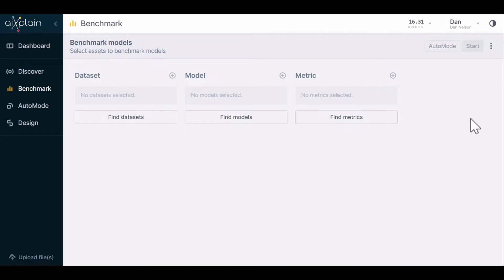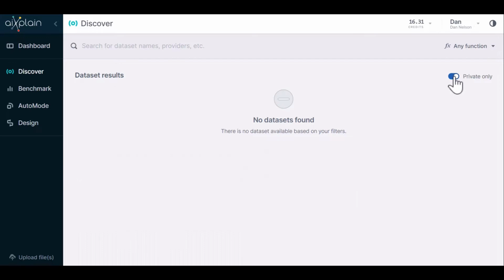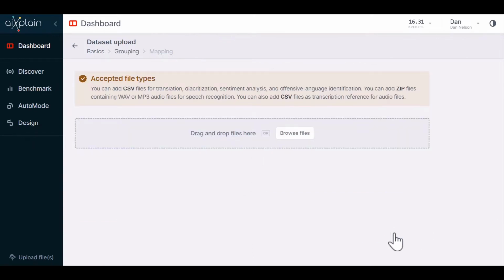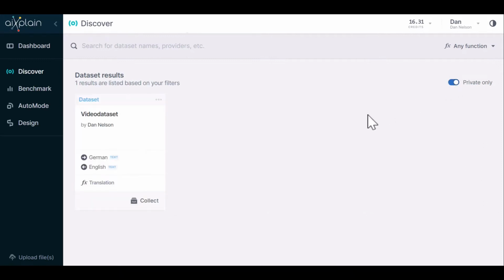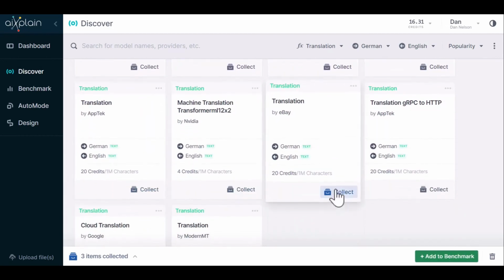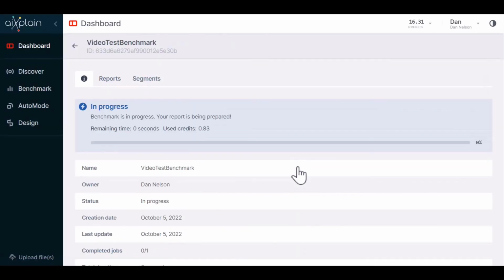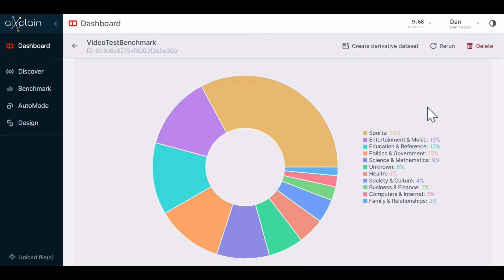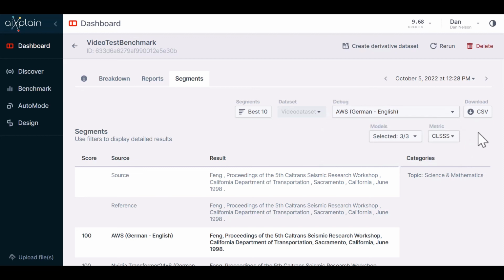Benchmark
Learn how to use benchmarking on the aiXplain platform!

Benchmark thousands of models from various suppliers against each other.

aiXplain is your go-to resource for understanding model and pipeline performance. Benchmark single, or multi-function pipelines. Run a benchmark to gain viable insights into optimal model performance enhancements, and engage human-in-the-loop evaluation specialists, where feasible.

- Video Context -
Digital Marketing Content Creator, Dan Nelson, leads you through the steps to begin benchmarking with the aiXplain beta platform.